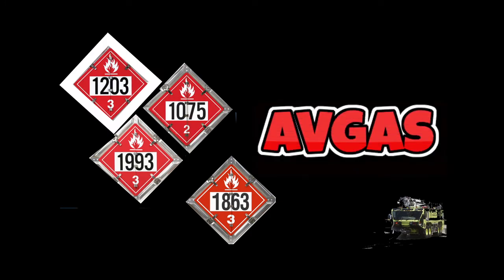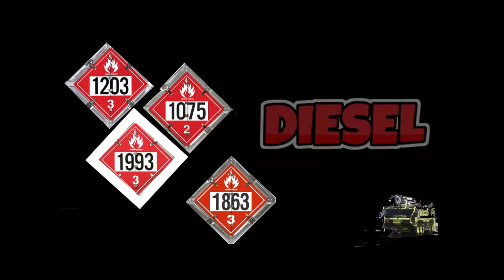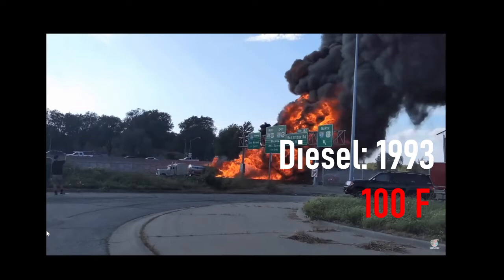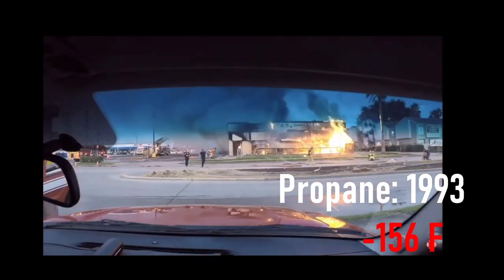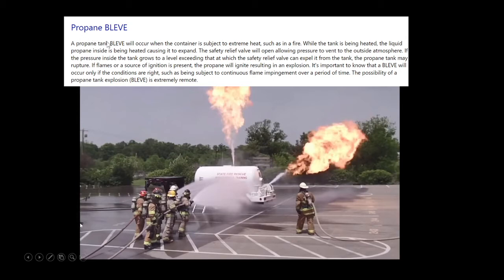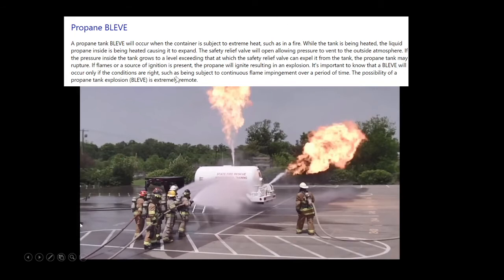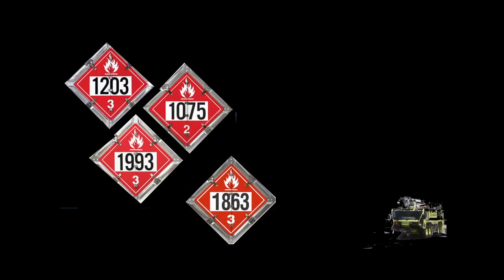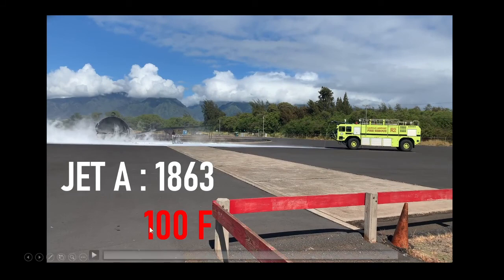Identifying these 4 Main Hazardous Placards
Video breakdown examples of Propane, Aviation Gasoline, Diesel, and Jet A